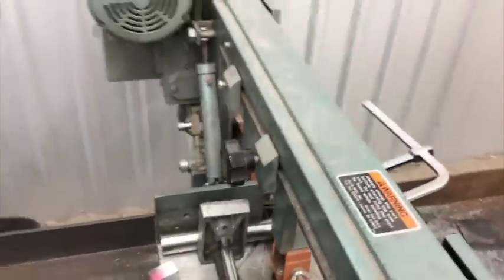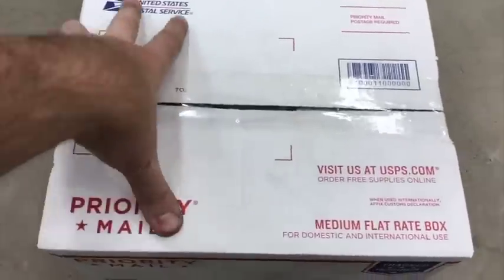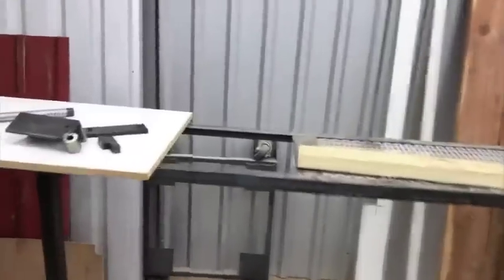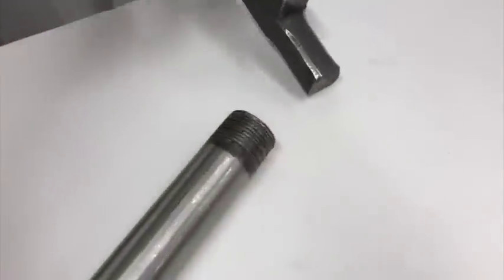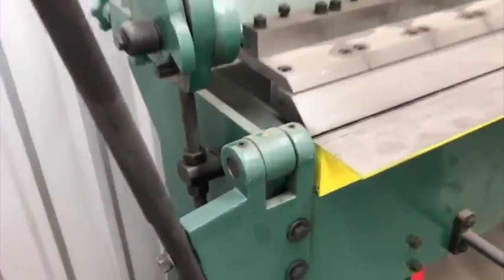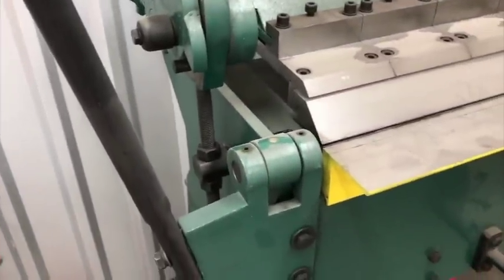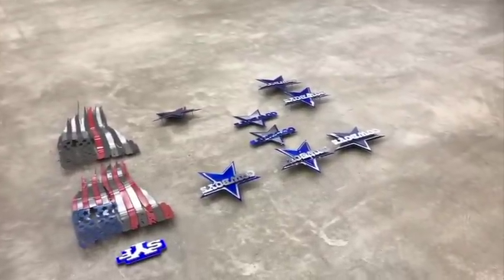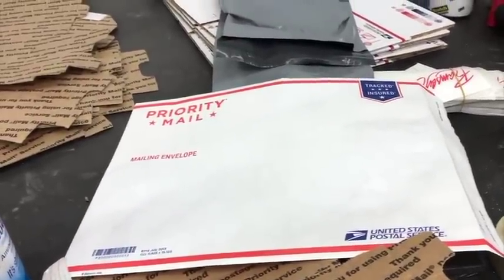Metal Bender - Packing Questions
DIY Metal Bender behind the scenes look, discussing engineering, creation, options